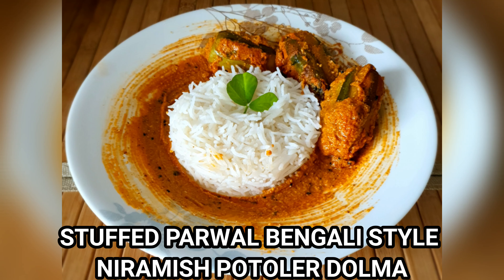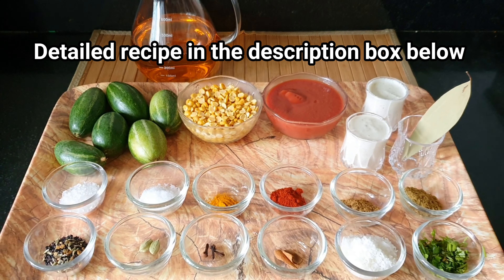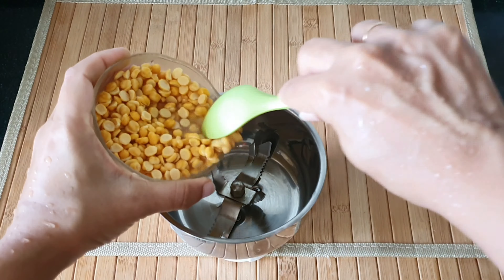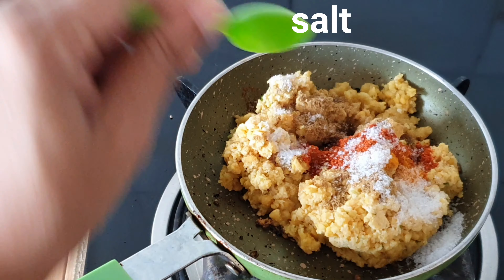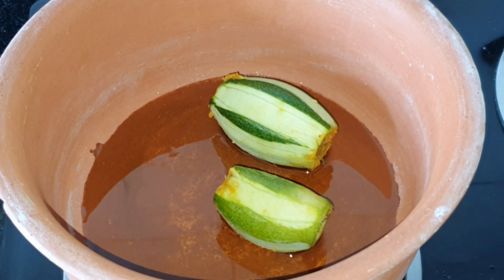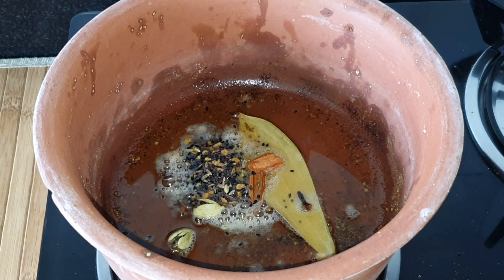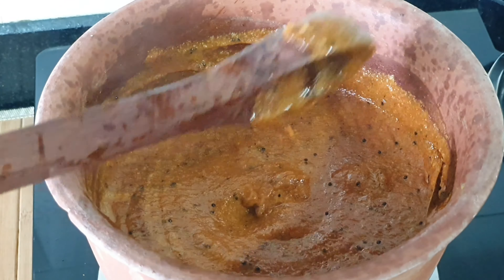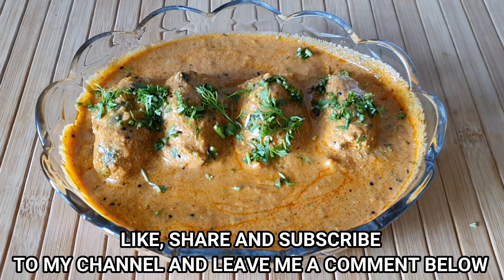NIRAMISH POTOLER DOLMA-A BENGALI STYLE STUFFED PARWAL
This no onion no garlic dish is a definite hit on any meal table!

INGREDIENTS
TO SERVE 3 TO 4 PEOPLE
Parwal - 250 gms
Channa dal soaked for an hour - 1cup Tomato puree - 1cup
Poppy cashew paste - 3 to 4 tbsp
Coconut-green chilli-ginger paste - 3 to 4 tbsp
Bay leaf - 1nos
Dhania powder - 2tbsp
Jeera powder - 1tbsp
Garam masala powder - 2tbsp
Sugar - 1tsp
panch phoren spice mix - 2tsp
Green cardamom - 2nos
Cloves - 3nos
Cinnamon - 1 small piece
Dessicated coconut - 2tbsp
Chopped coriander leaves - A handful
Oil to shallow fry - 4 to 5 tbsp

METHOD
Snip off the ends of the Parwal and peel the skin in alternating sections ( This will help in retaining the shape of the Parwal when cooked and not get mashed).
Carefully scoop out the seeds and inner core and set them aside.

Drain out the water completely from the channa dal and ne add it into the mixer jar along with a little coriander leaves, a tsp of dessicated coconut and grind it to a coarse paste
Heat a spoonful of oil in a pan and add a tsp of the  panch phoren spice mix. Let it splutter.
Add the ground channa dal paste, a tsp of dhania powder, 1/2 tsp of jeera powder,a tsp of garam masala powder, salt and the remaining dessicated coconut. Mix well and cook till the channa dal is no longer sticky and cooked.
Stuff the parwals well from both ends.
In a khadai add around 4 to 5 tbsp of oil and add the parwals in and shallow fry them keeping the khadai covered for a minute or two to ensure the parwal is well done.
Remove from oiland set aside.
In the same khadai, in the leftover oil, add the bay leaf, green cardamom, cloves and cinnamon. Add in the remaining panch phoren spices and let it splutter.
Add the tomato puree, Salt, the remaining dry spices; turmeric powder, jeera powder, dhania powder, garam masala powder, sugar and mix well. allow the gravy to cook until the oil begins to separate.
Add the coconut-ginger-green chilli paste and cook further for another couple of minutes.
Add in the poppy-cashew paste and cook for another 2 to 3 minutes.
Add the stuffed parwal, add a little water if necessary, cover and cook for another 5 to 6 minutes.
Add the chopped coriander leaves and serve with rotis or rice.
PS : Panch phoren spice mix is equal parts of mustard seeds, jeera, saunf, kalounji seeds and methi seeds